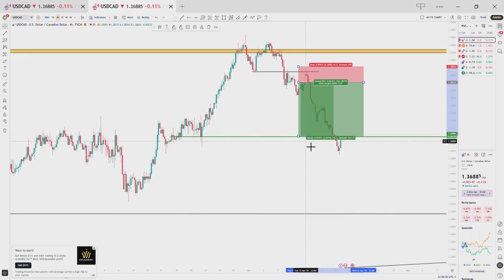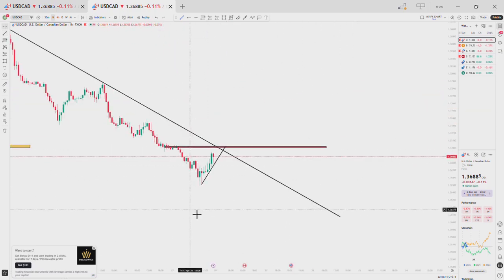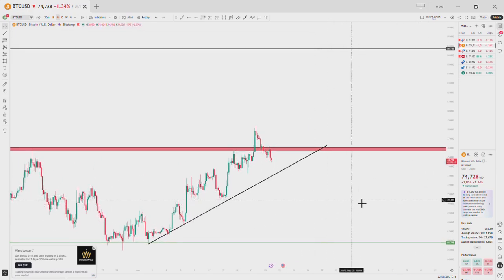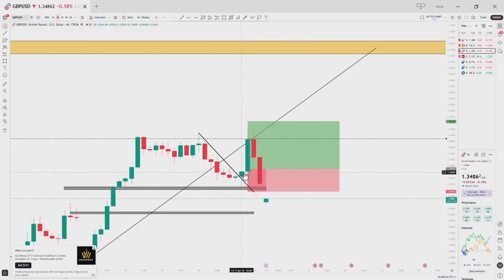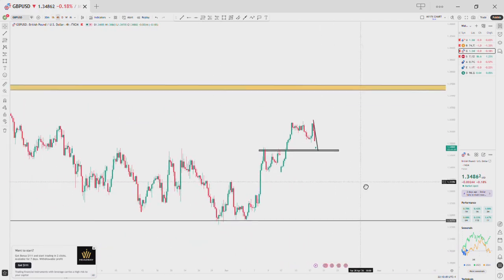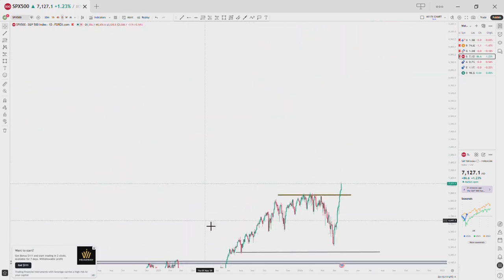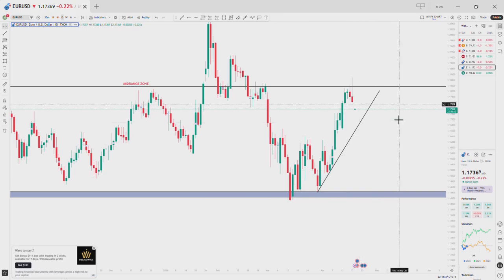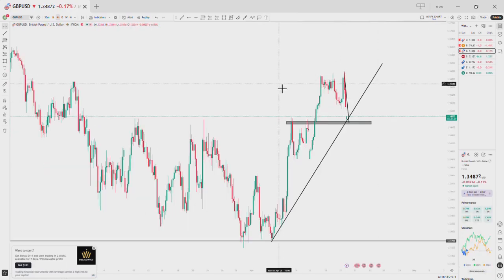Simple but effective beginner friendly Technical analysis